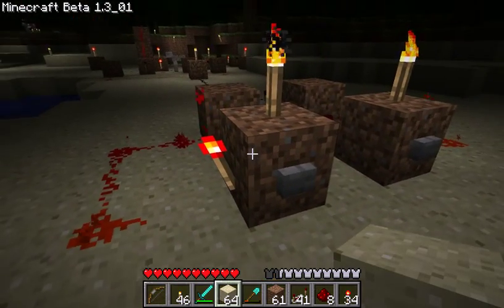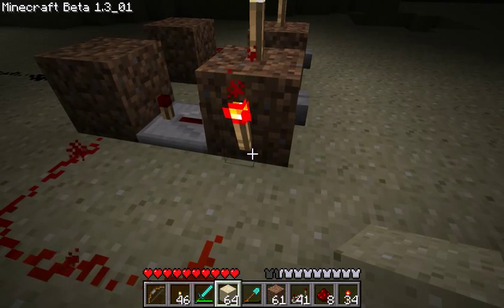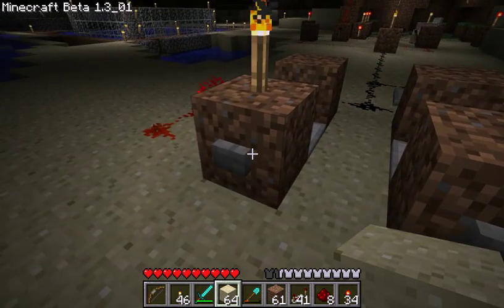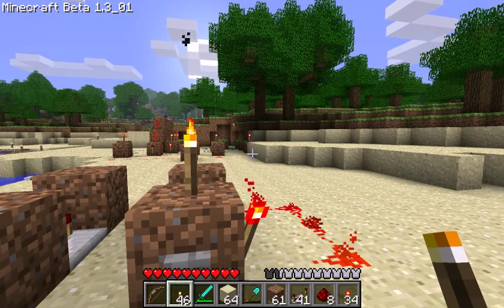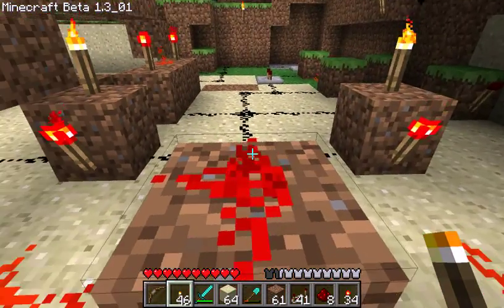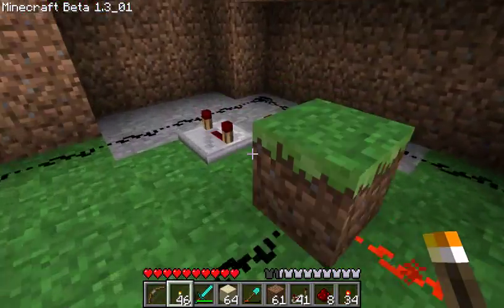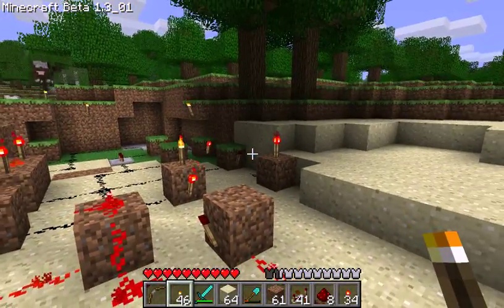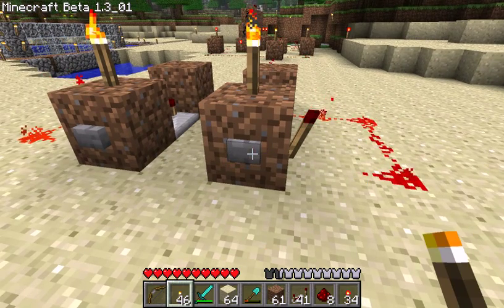Minecraft: using redstone repeaters to send two signals with just one wire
To send two different signals along the same wire without using a clock, make one signal a single pulse using an edge trigger, and make the other signal a double pulse using an edge trigger and a repeater on max delay.

Send the outputs of both along your wire.

On the receiving end, have a toggle flip-flop.  If it gets a single signal, it will turn on.  If it gets the double pulse, it will turn on and then off again.  Since we are using short pulses anyway, there is no need for an edge trigger.

Wire the toggle output to an edge trigger, and then send the edge trigger output through a redstone repeater on max delay.  This is the control signal.

Wire the toggle output and the control signal to an AND gate.  The AND gate will output a pulse if the original signal was a single pulse.

Wire the inverted toggle output and the control signal to an AND gate.  This AND gate will output a pulse if the original signal was a double pulse.

Finally, feed the control signal through another max-delayed redstone repeater and then into a reset on the toggle to prepare the mechanism for the next signal.